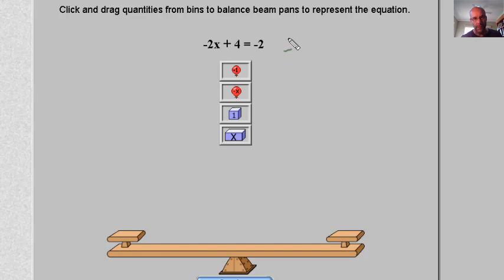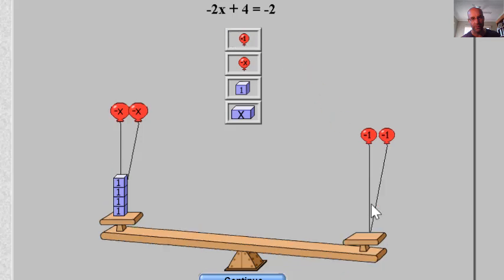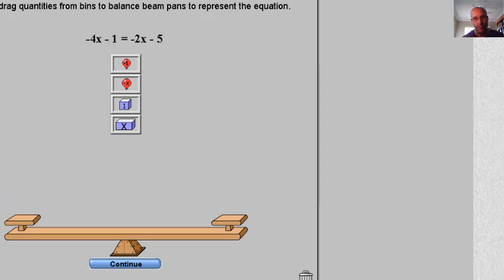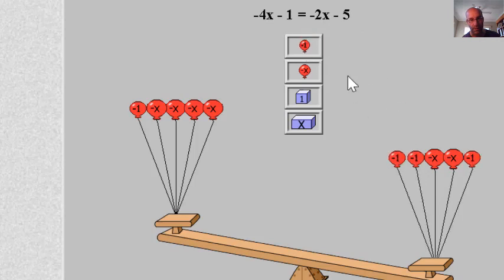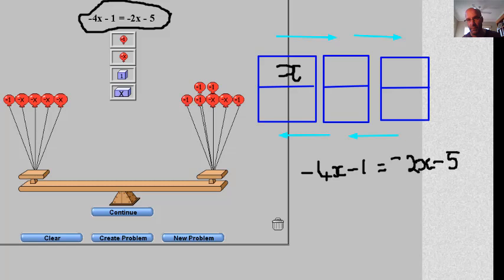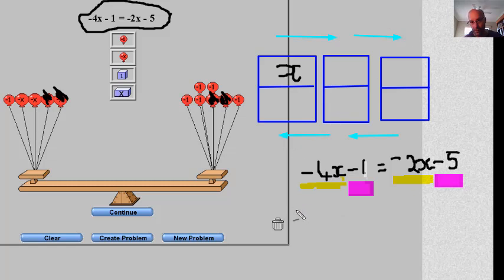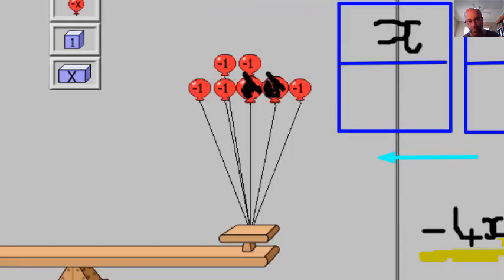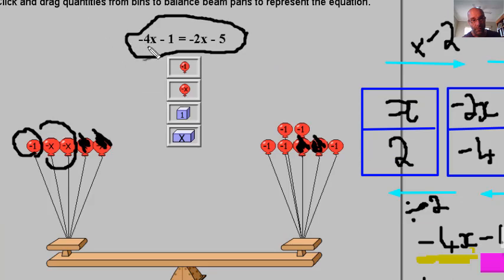Solving with Balloon Negatives on Both Sides